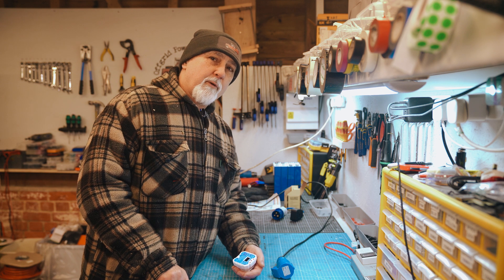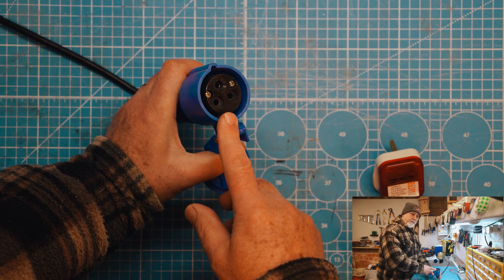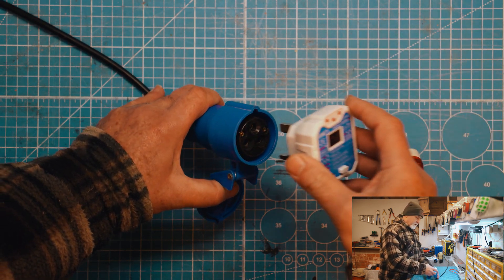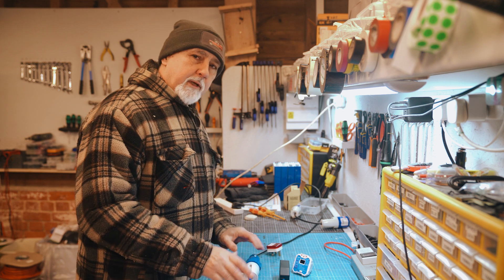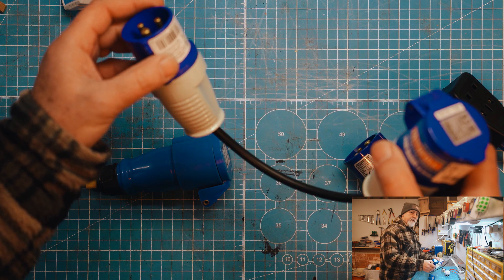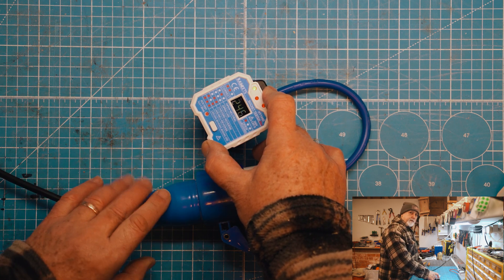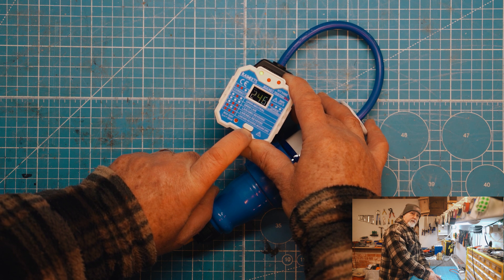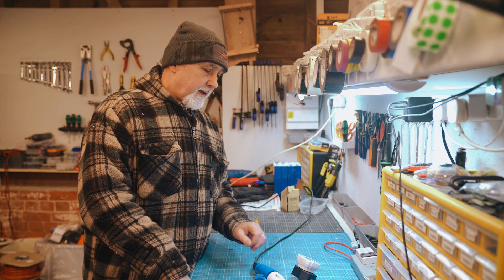How to safely use campsite EHU when travelling in your motorhome or campervan